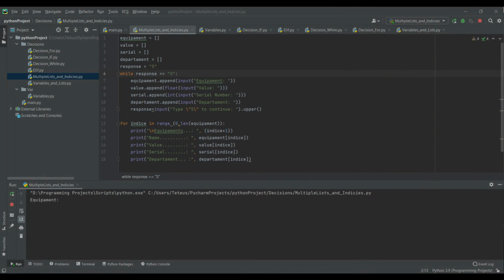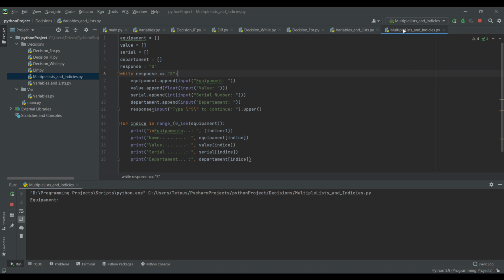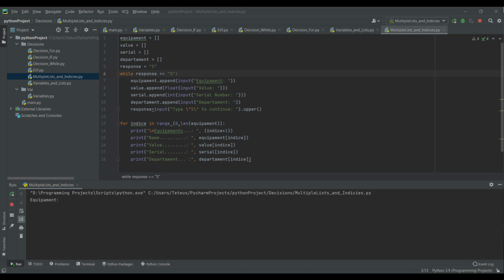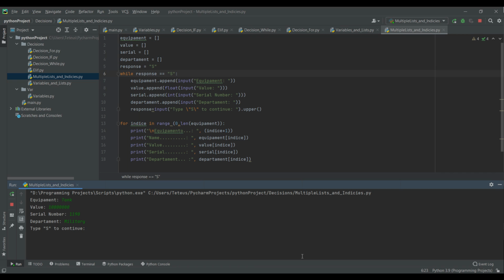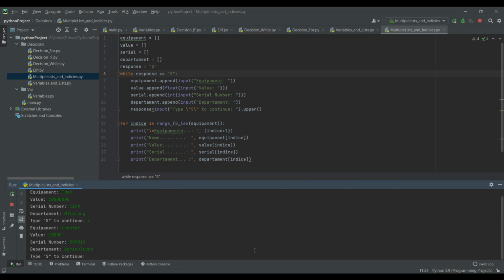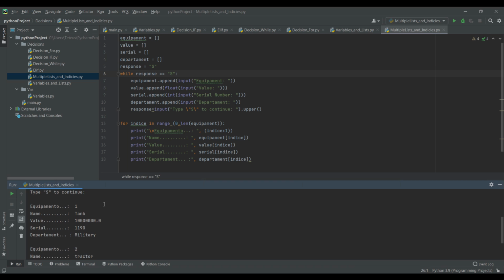How to use and read LISTS in Python - First steps in Python 6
Today I learned how to read and store lists out of a code, so I can use it for user interface
so, for a quick example:
for indice in range (0,len(equipament)):
    print("\nEquipament...: ", (indice+1))
print("Name. : ", equipament[indice])
print("Value. : ", value[indice])
print("Serial. : ", serial[indice])
    print("Departament... :", departament[indice])

this is the code I use (not all of it, put this is the part that shows what I wrote) to show the user what they typed.
I am using a much better sytem to store lists here.
Also, I now know why lists are different.
The reason being that it can store multiple informations in a divided manner, so I can store in 1 list what I can i 1000 different variables.